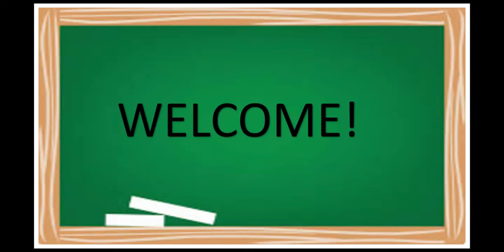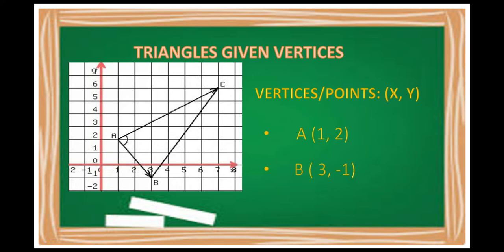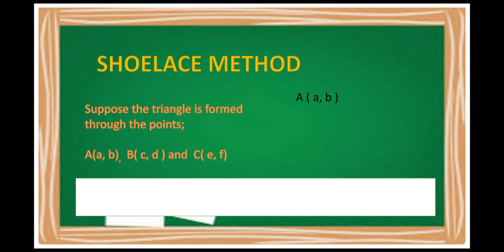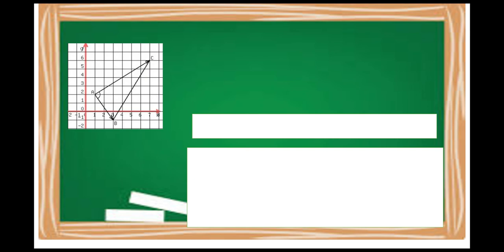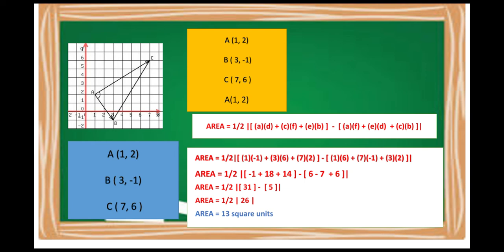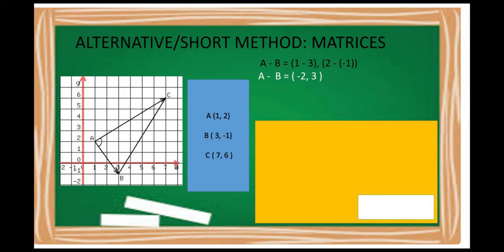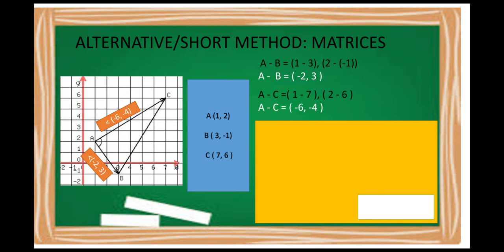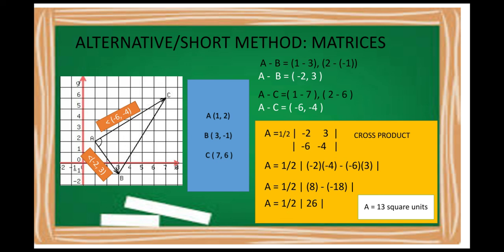AREA OF TRIANGLE GIVEN VERTICES: Two Ways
we find the area of a triangle given vertices? Do we still need to use Distance Formula? No no, that's quite long. Please check it for the shortest method by watching this video. Thanks